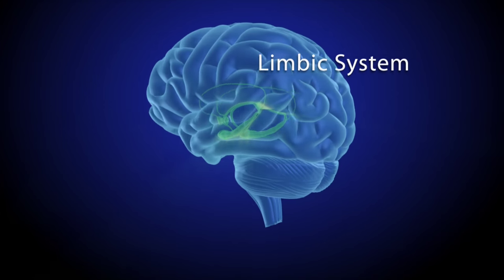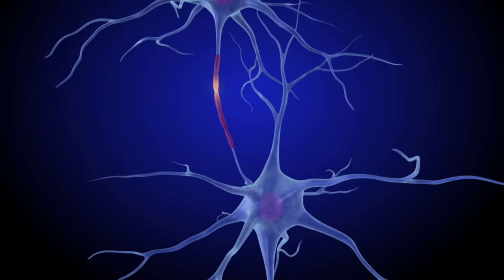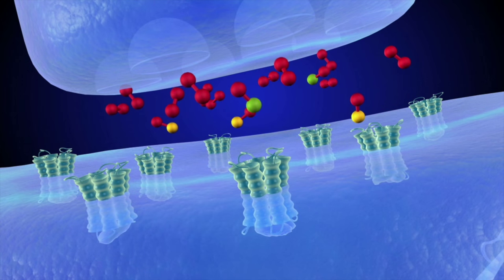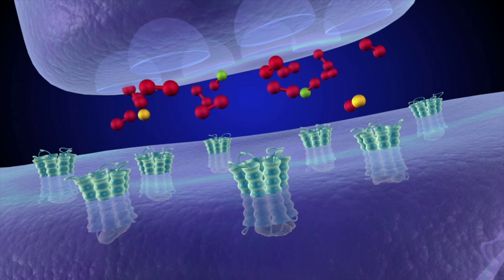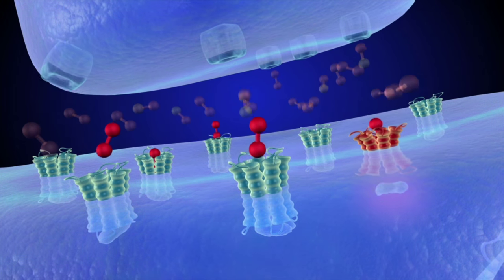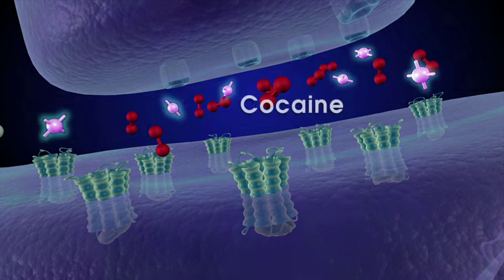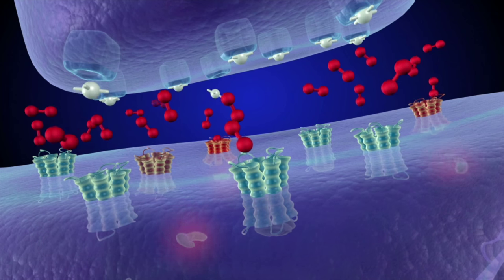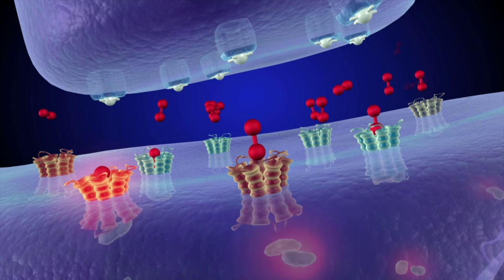The Reward Circuit: How the Brain Responds to Cocaine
Learn about the brain reward system and the biochemical processes that occur during cocaine use.  Includes the opening Brain Reward video, "How the Brain Responds to Natural Rewards and Drugs."